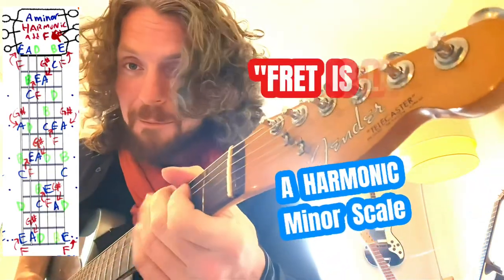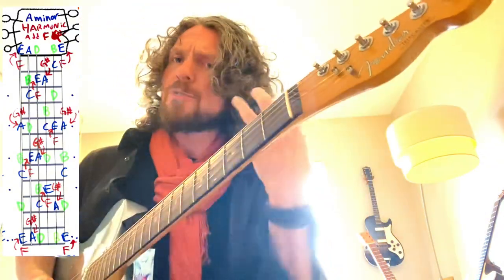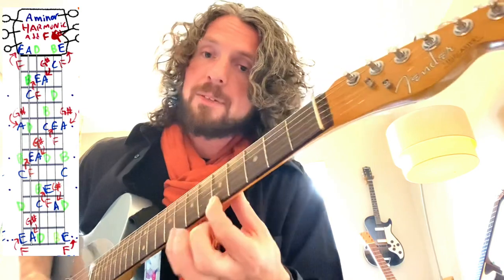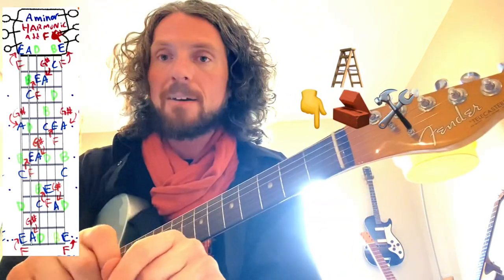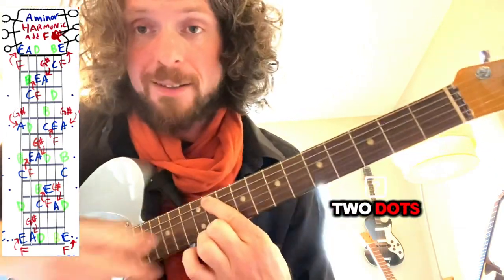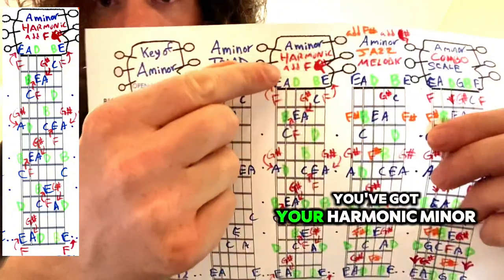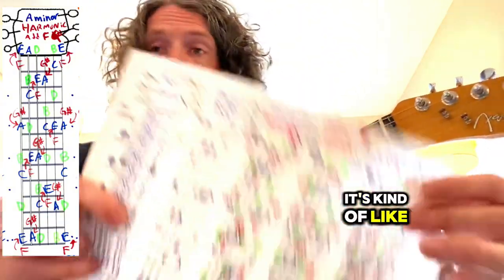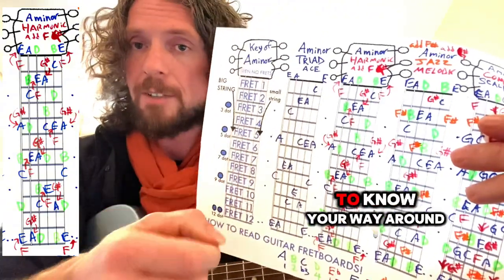A Harmonic Minor Scale "FRET IS LAVA" GAME 🔥 (SOLO GUITAR TIPS!)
A Harmonic Minor Scale "FRET IS LAVA" GAME 🔥 (SOLO GUITAR TIPS!) by guitarist Lance Carr

How to solo over chords
How to improvise with scales guitar

Musician Lance Carr
musicianlancecarr
musician lance carr

Lance Carr Guitar

Lance Carr Music

Lance Guitar Tutor

Tutor

Make Music Tutor

Make Guitar Music